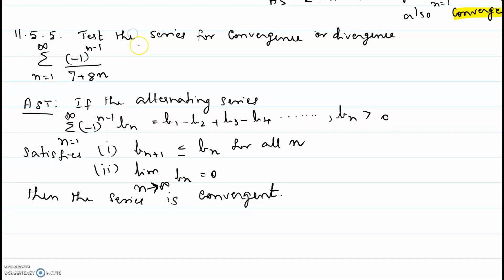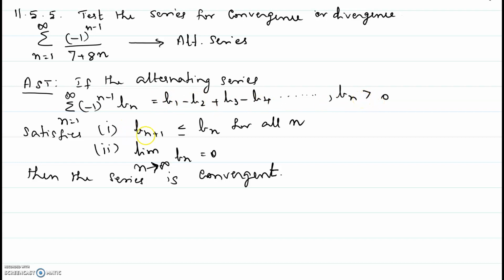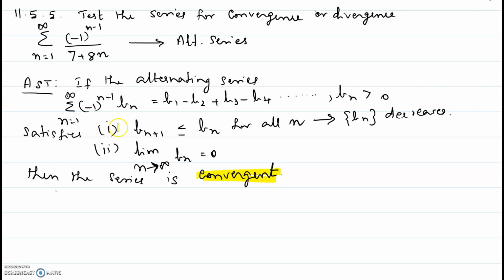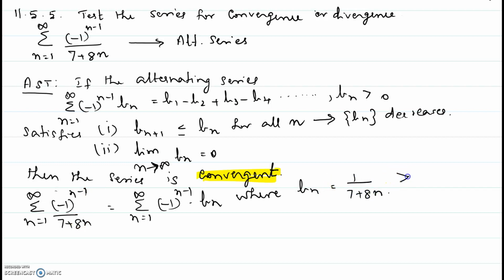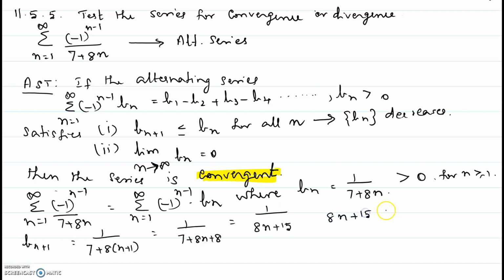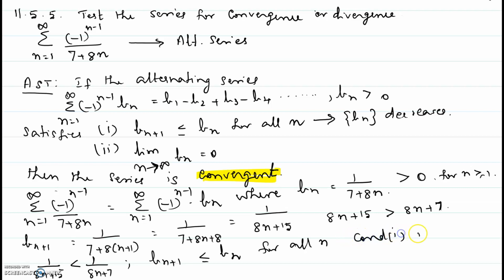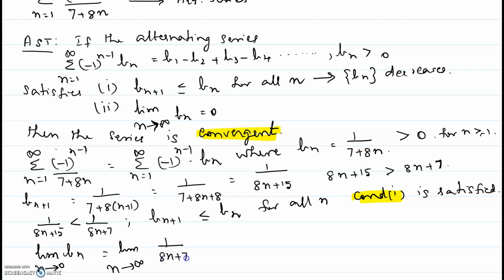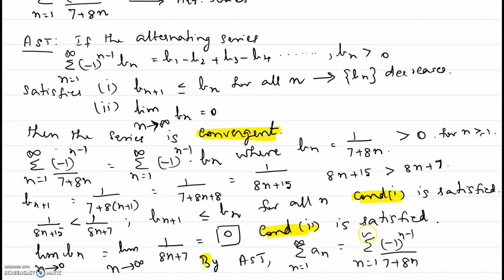Alternating Series - 11.5.5